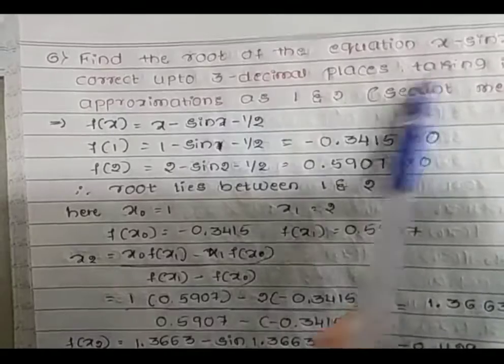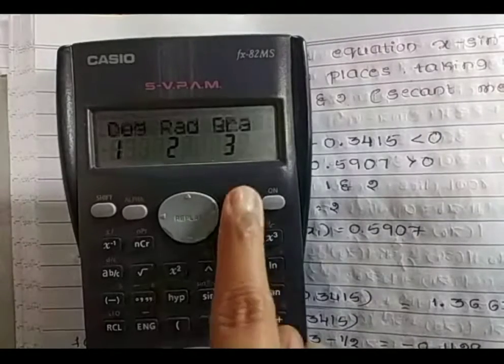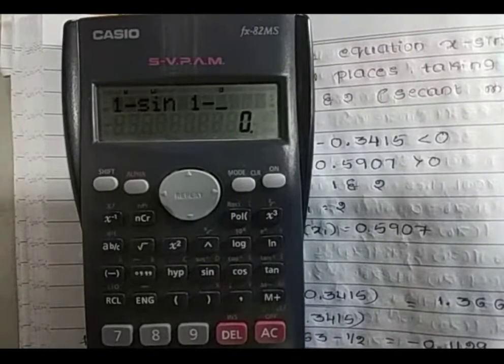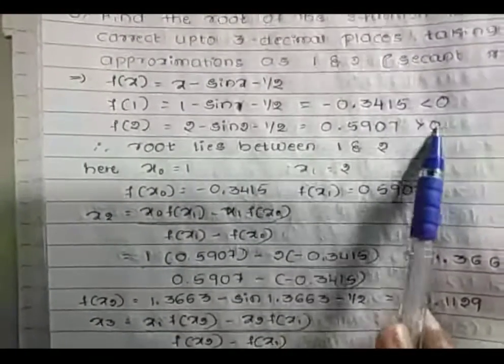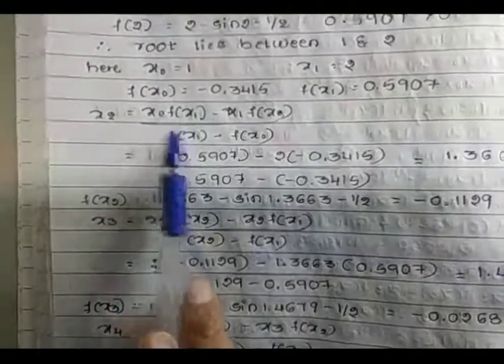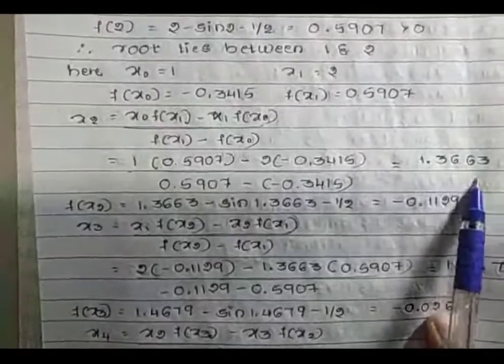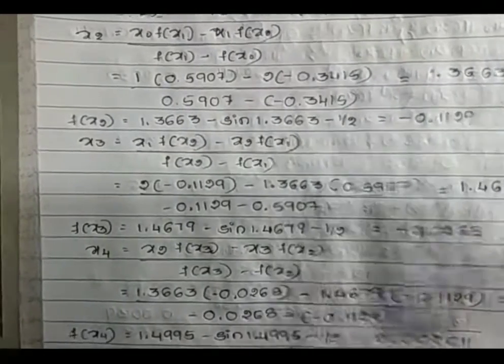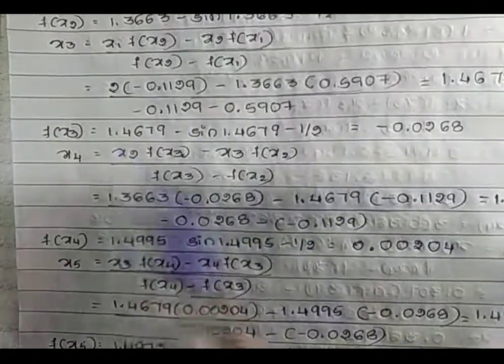Example-6: Secant method